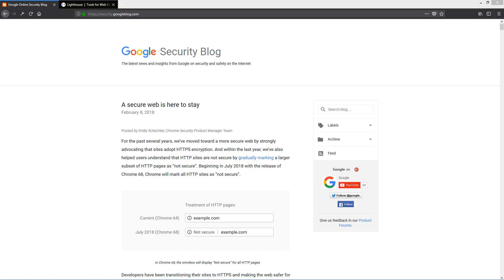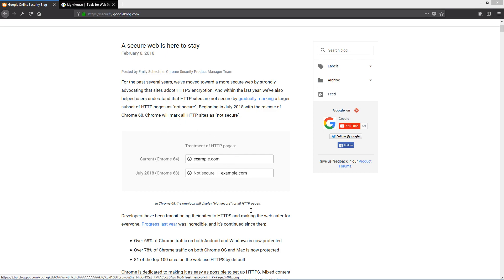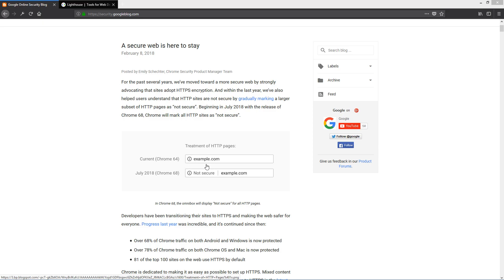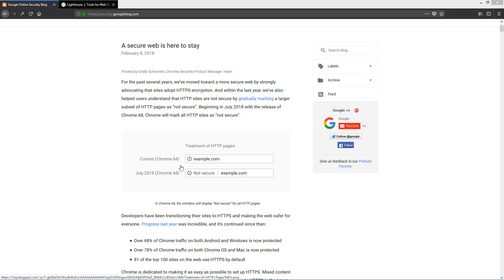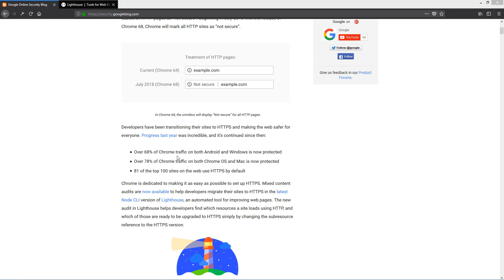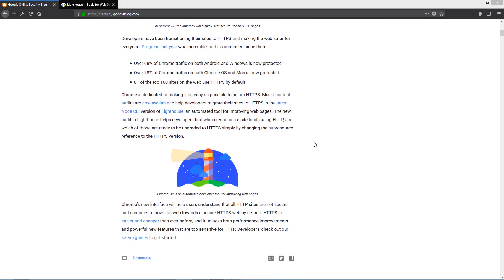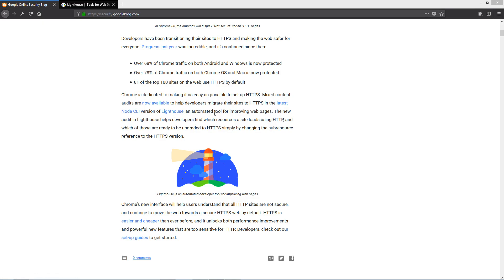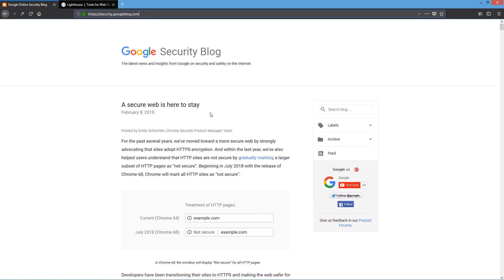CRITICAL: Chrome 68 will show "Not Secure" warning on all HTTP pages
Starting from July 2018 Google will release Chrome 68. New version will treat ALL “HTTP” pages with a "NOT SECURE" warning in the URL field. This is especially important if you have ecommerce store.
You can read more on this issue in official Google Security Blog

Google offers a Lighthouse tool to help in transition process from HTTP to HTTPS
Quote from Google security Blog  “The new audit in Lighthouse helps  developers find which resources a site loads using HTTP, and which of those are ready to be upgraded to HTTPS simply by changing the subresource reference to the HTTPS version.”